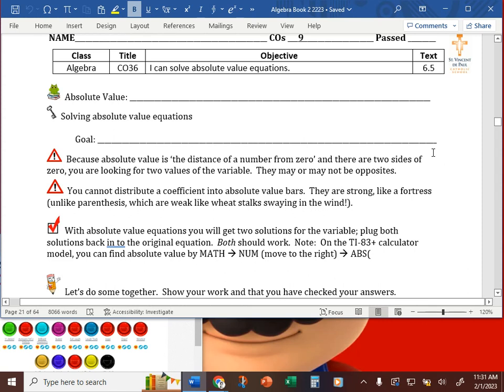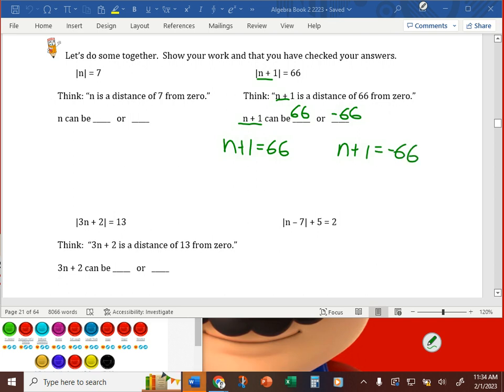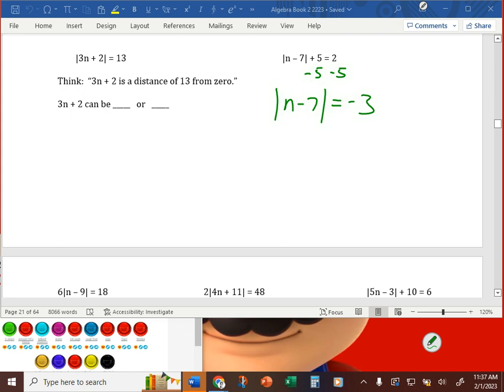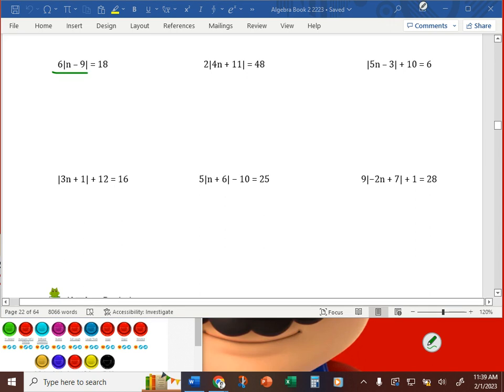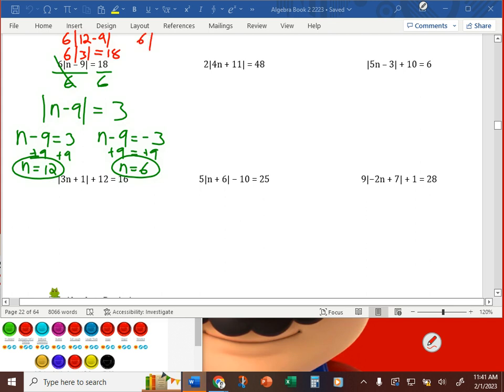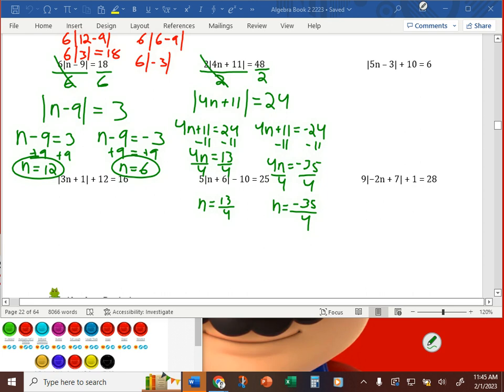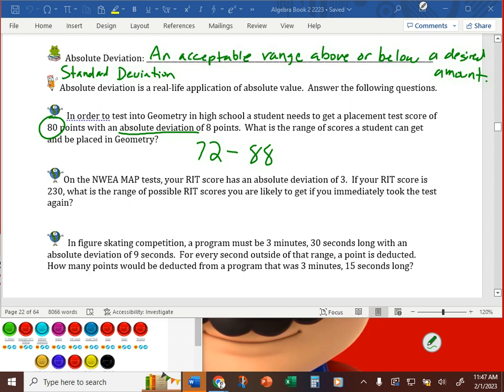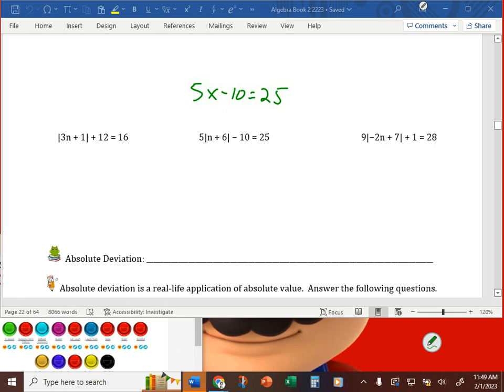Algebra 2/1/23 CO36...Absolute Value Equations